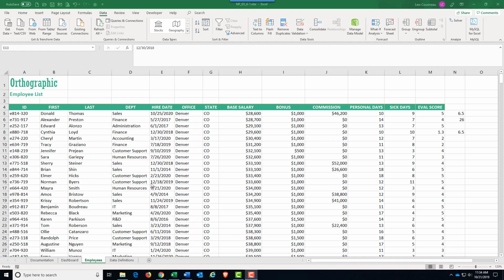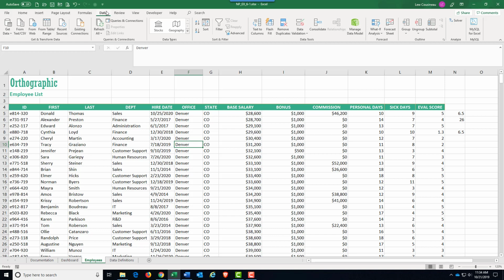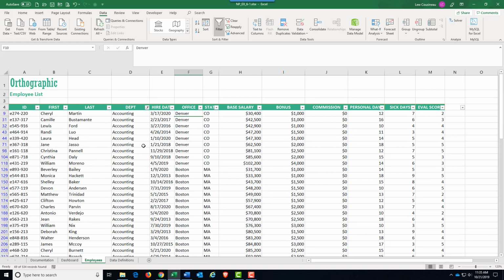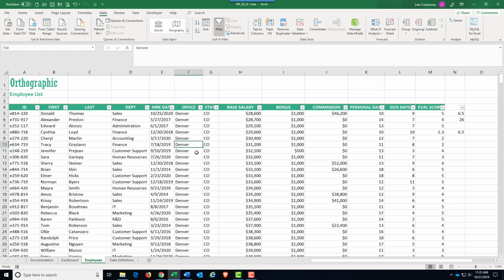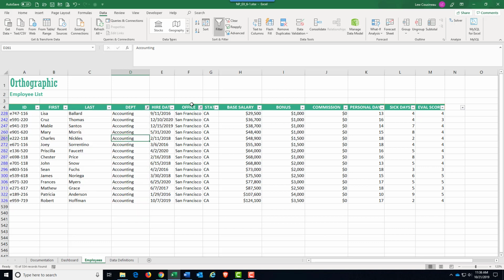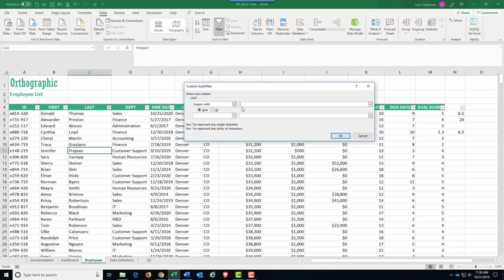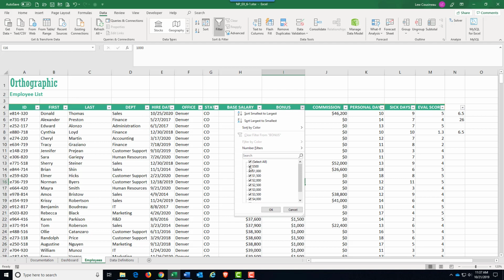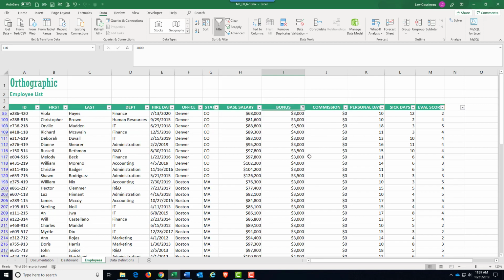Filtering Data Excel 2019